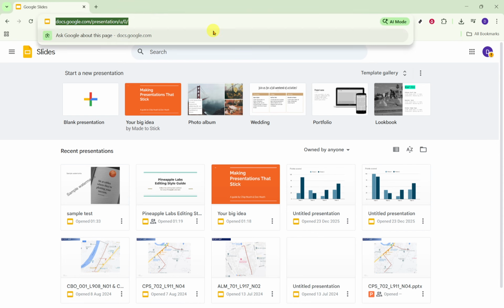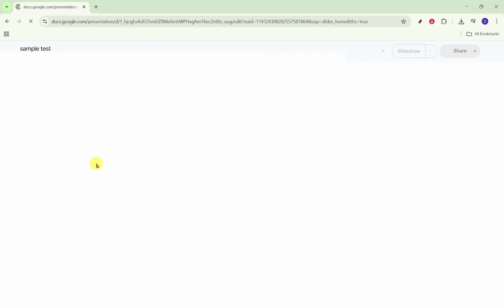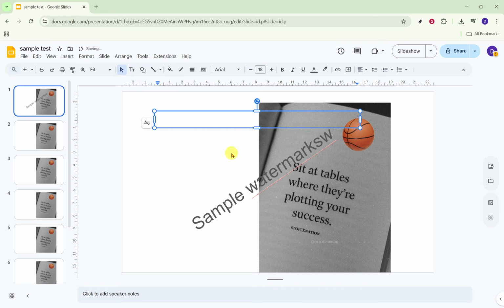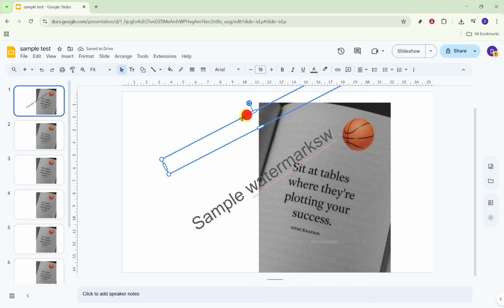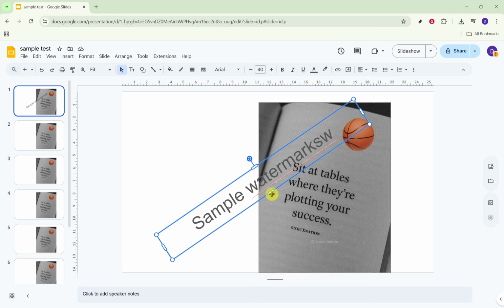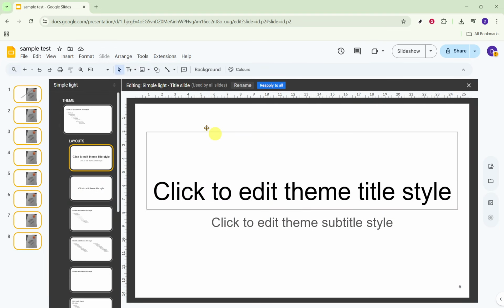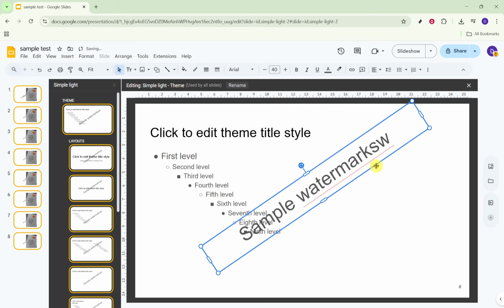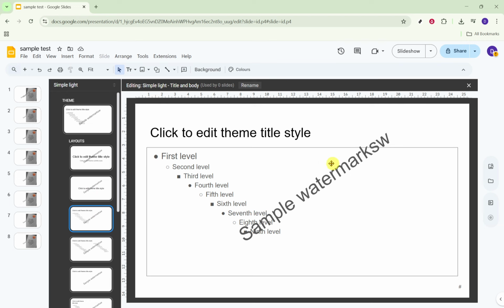How To Add Watermark In Google Slides Presentation (2026) (Step By Step Guide)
How To Add Watermark In Google Slides Presentation (2026) (Step By Step Guide) In this video, you’ll learn how to add a watermark in Google Slides presentation step by step. This beginner-friendly Google Slides tutorial shows you how to insert a watermark to protect your slides or make your presentation look professional.

We’ll cover how to add watermark in Google Slides, how to use text or image as watermark, and tips for editing Google Slides to make your watermark appear correctly on all slides. You’ll also learn Google Slides design tips and presentation tricks to enhance your slides.

If you’re new to Google Slides for beginners or want to create professional presentations, this guide will help you add watermark in Google Slides presentation easily and effectively.